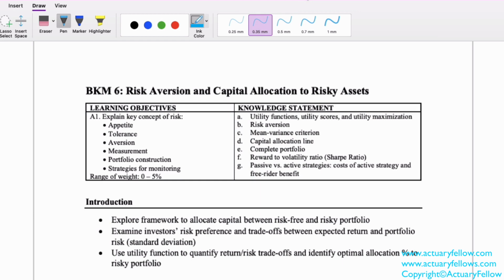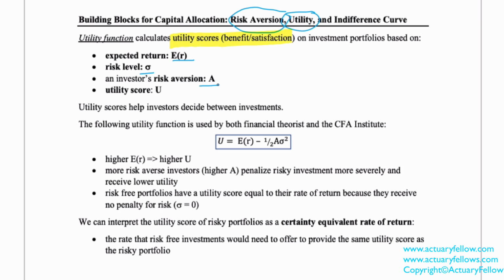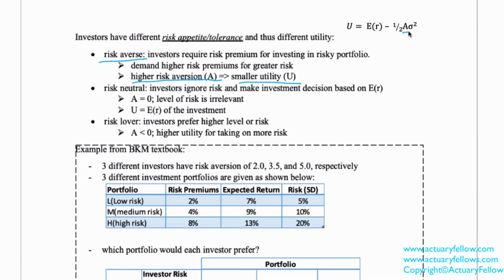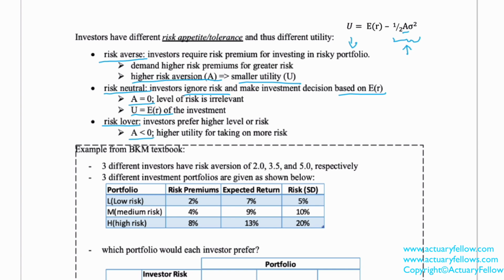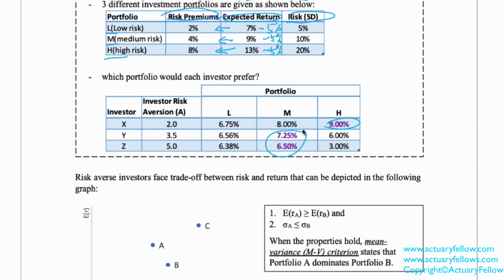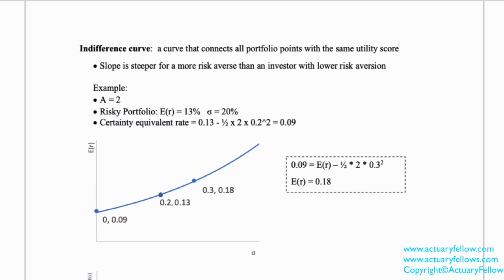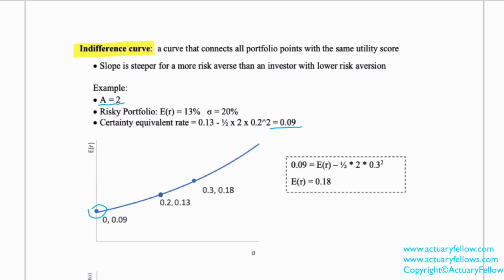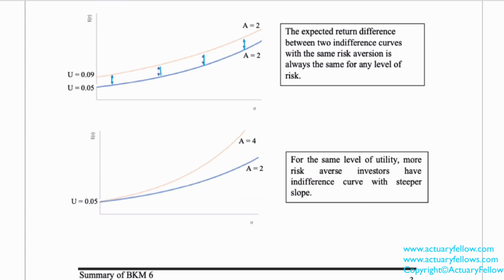CAS Exam 9 - Section A - BKM6 Introduction and Part 1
Section A - BKM6 Intro and Part 1: Risk Aversion, Utility, Indifference Curve

0:00 Introduction
0:27 Part 1: Risk Aversion, Utility, Indifference Curve
10:43 Freebies